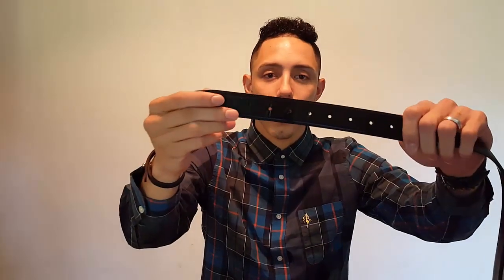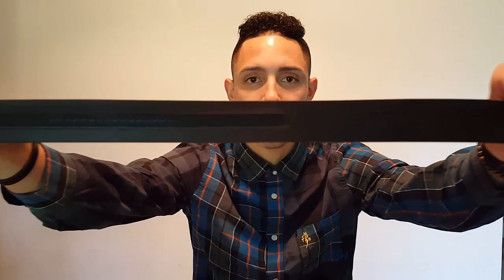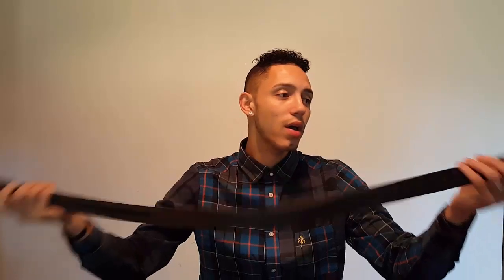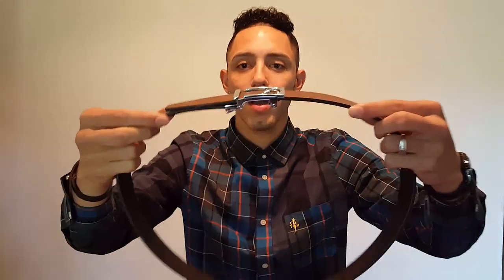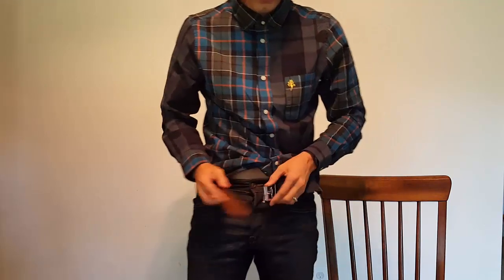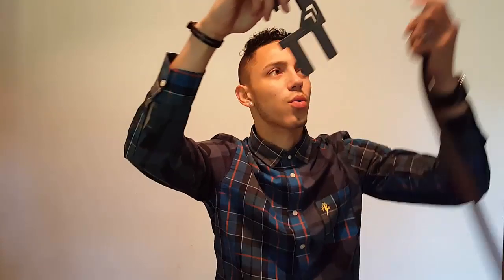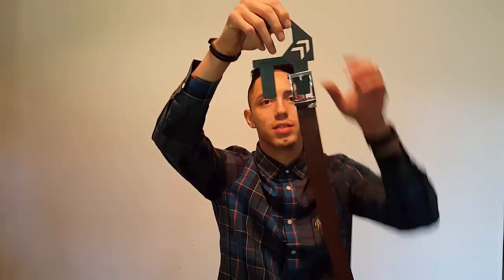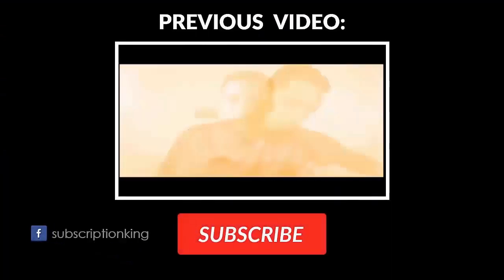Trakline Belt Review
The trakline belt is amazing! This is the best men's belt on the market. They raised over $500,000 on Kickstarter and are the #1 men's accessory on Kickstarter. This is my trackline belt review by kore essentials.

First impression of the trakline belt is that it is going to last much longer than the normal belt. This belt can adjust as your waist fluctuates throughout the day and you do not have to worry about the ugly worn out look your belt gets after a while.

trackline gun belt, trackline express belt, trakline x1 belt, kore essential wallet

Go check Gentleman's box twitter out!